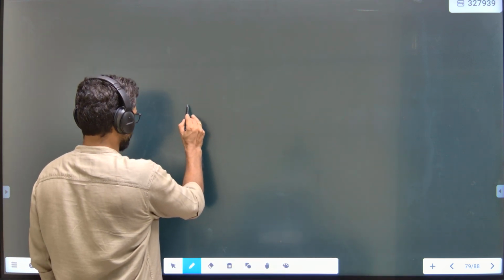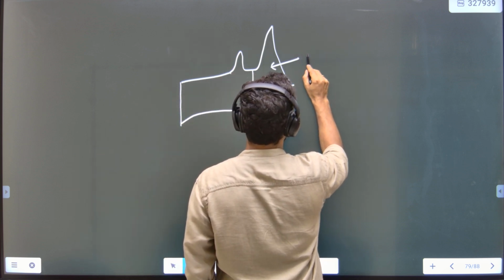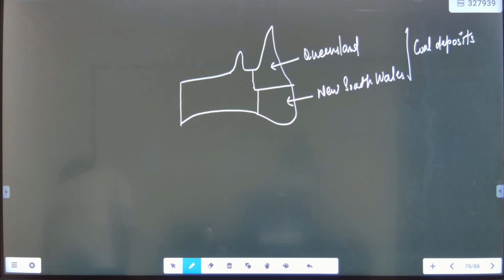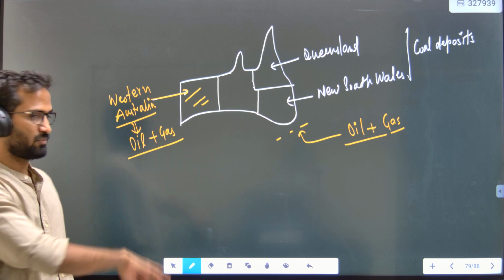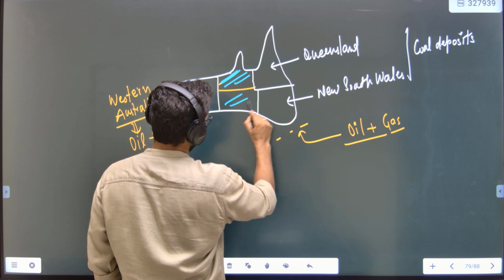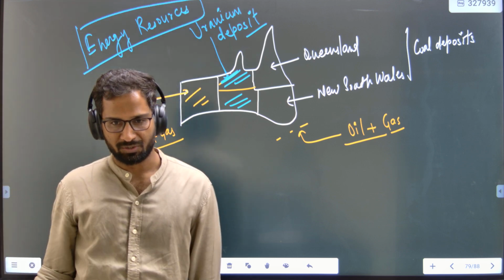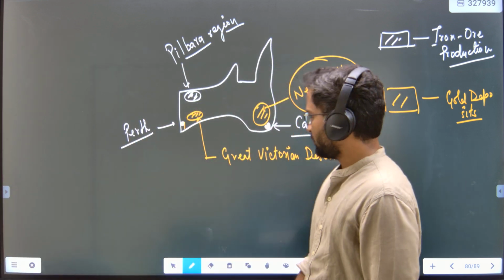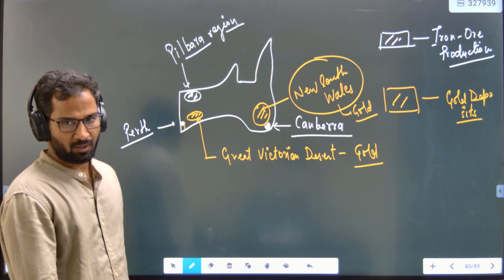“Prelims2025: Australia Part 3: Resources - Coal, Oil, Gas, Uranium, Iron Ore & Gold Deposits| UPSC”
Welcome to Part 3 of our Australia Mapping series! In this video, we explore the key resources of Australia, including coal deposits, oil reserves, gas reserves, uranium deposits, iron ore, and gold deposits. This information is essential for school students (Class 6 to 12) as well as UPSC/PSC, SSC, and other competitive exam aspirants in India.

We will guide you through the regions and areas in Australia where these valuable resources are found. By using hand-drawn maps, we’ll simplify the process of identifying the locations of these key resources, making it easier for you to remember them during exams.

👉 In this video, you will learn:

Coal Deposits: Major coal mining regions like Queensland and New South Wales.
Oil Reserves: Key areas for oil production in Australia.
Gas Reserves: Major natural gas reserves, such as the Cooper Basin.
Uranium Deposits: Important uranium sites, including Olympic Dam.
Iron Ore Deposits: Regions like Pilbara and Western Australia known for vast iron ore reserves.
Gold Deposits: Key gold mining regions such as Kalgoorlie-Boulder in Western Australia.
Map Drawing Tips: Easy ways to identify and practice locating these resources for your exams.
This video is packed with valuable information for students preparing for exams and those wanting to improve their map skills. Whether you're in school or preparing for exams like UPSC/PSC, SSC, or other competitive exams, this content will help you ace questions related to Australia’s resources.

👉 If you missed the previous parts of this series, be sure to check them out: